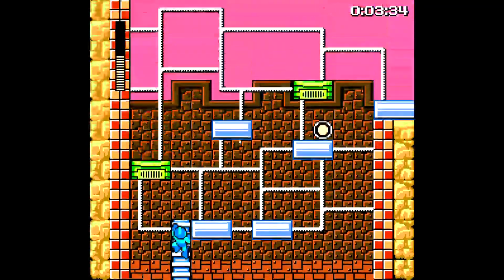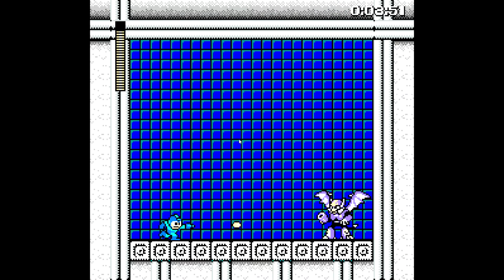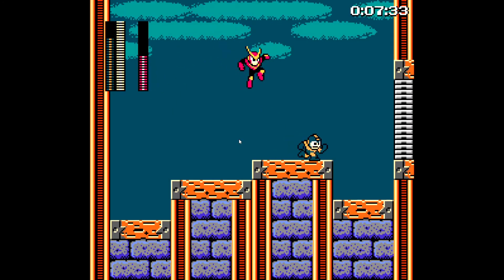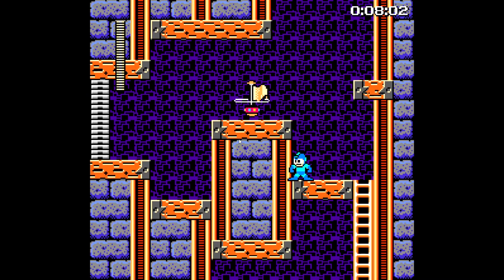Mega Man Vice- Gluttony and Ruthlessness Reploids (Model Bakery and Sadistic Fortress)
Mega Man Maker series based on the 7 Deadly Sins (+Ruthlessness). I don't own Mega Man Maker, nor does Capcom.